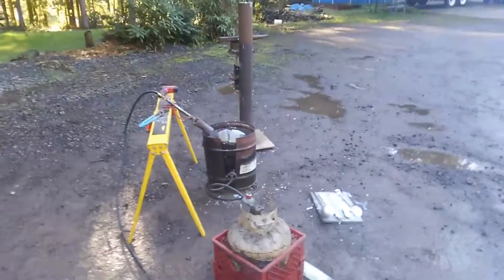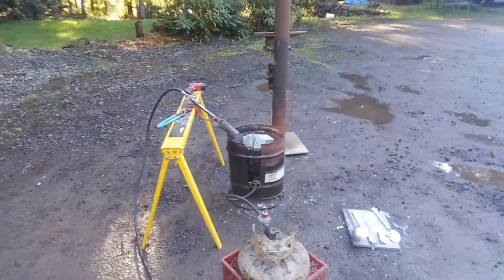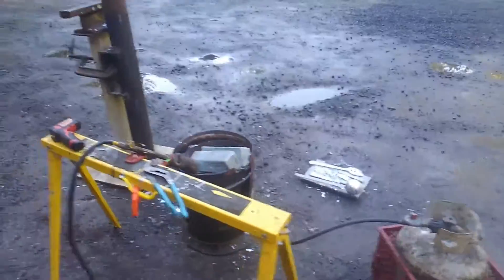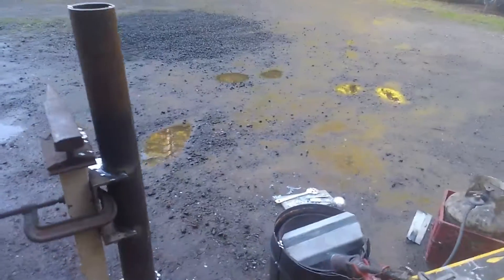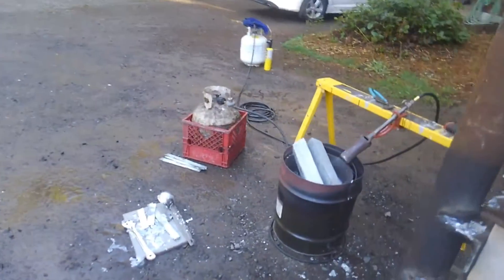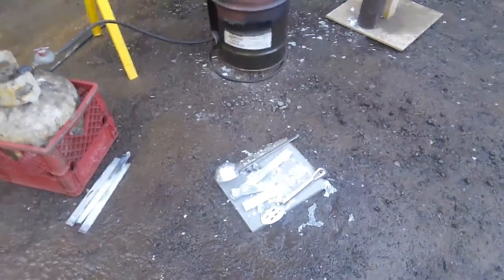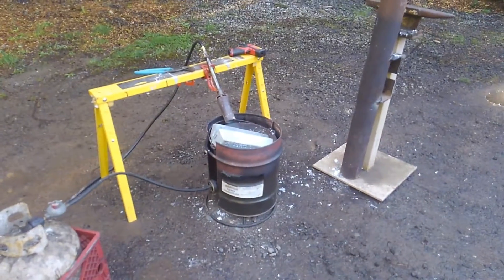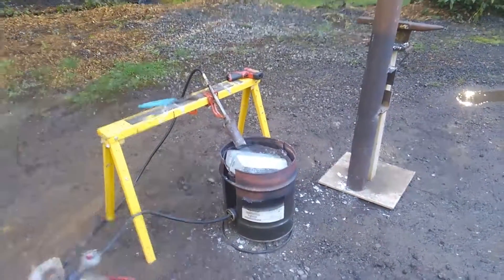DIY metal foundry, casting zinc weights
Melting zinc hull anodes for homemade tractor counter weights.